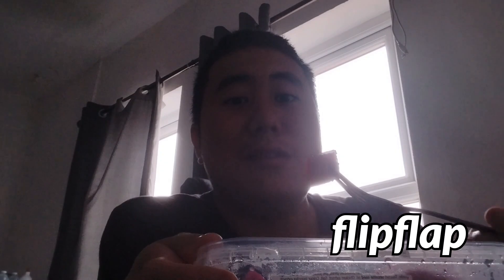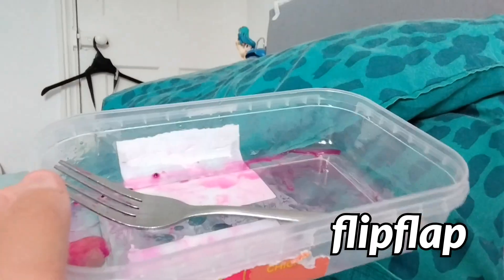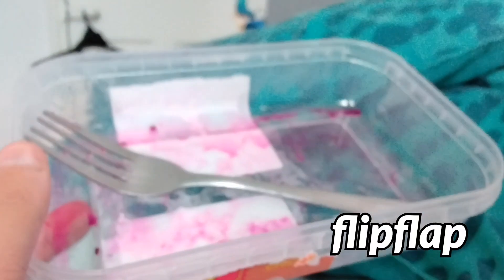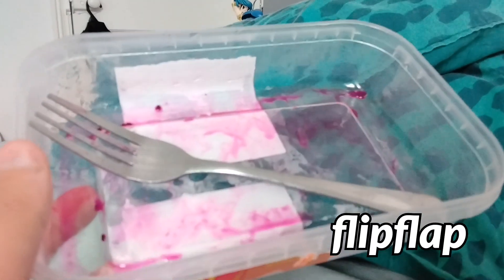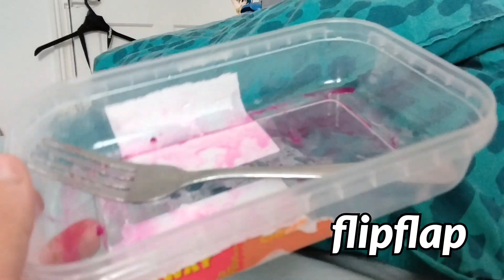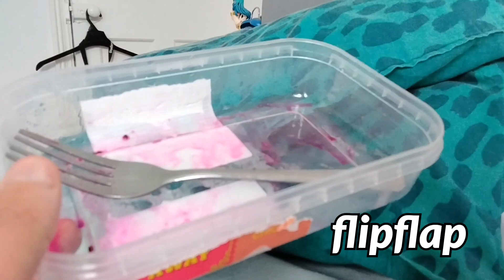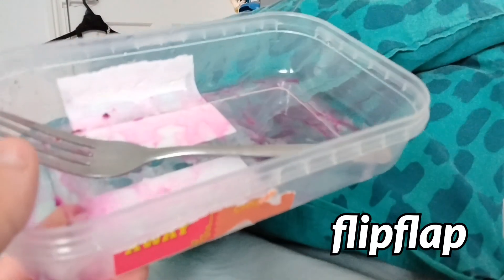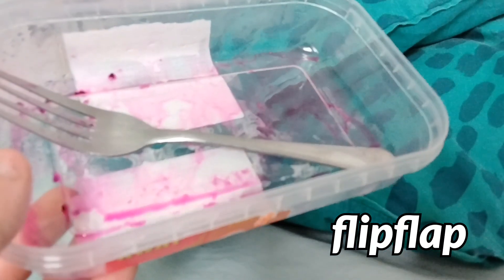Eating Dragon Fruit Taste Test Back home in the uk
Normally, Malaysia is one place where I actually eat dragon fruit. However, my mum actually bought one from a local store in the UK. It was so expensive more certain than what I initially thought of, but then it was sold 9 pounds.

Despite being so expensive coming from a long way from Vietnam, I actually loved it and also despite the expense. Dragon fruit juice is so rare that you can only find it in certain shops across the UK and more commonly in Malaysia and other parts of the tropics , especially southeast Asia.

It actually had a taste very similar to watermelon and kiwi , but much more sweeter. The last time I also had tried exotic fruit was jack fruit from a Korean store in Selly Oak. This does seem to paint a very interesting picture that other tropical fruits are becoming very common these days. High carbon and long, flight emissions may be the major Cos 4 this existential crisis. But yet again, the taste seems very much irresistible.